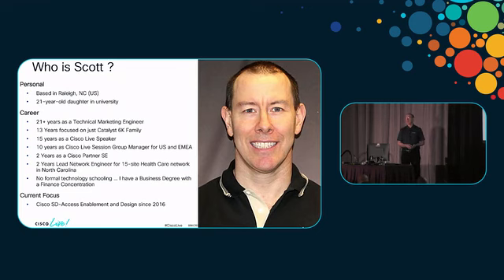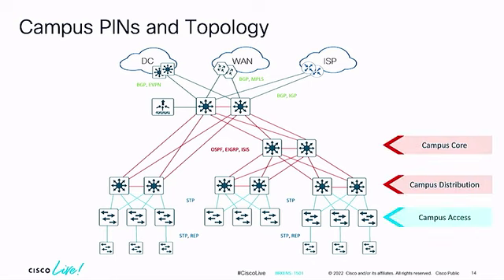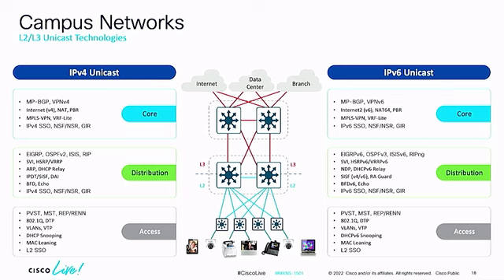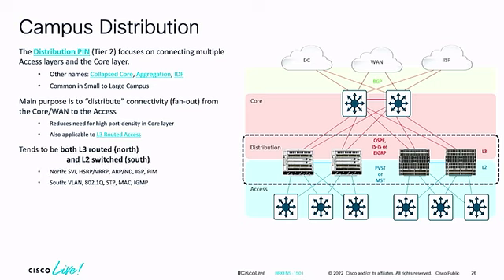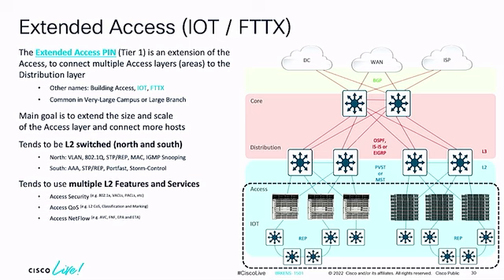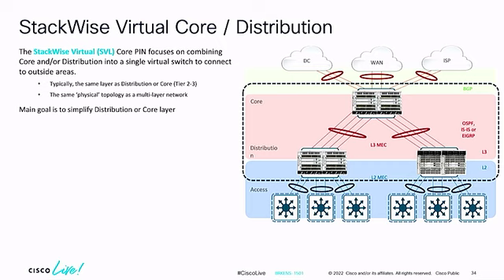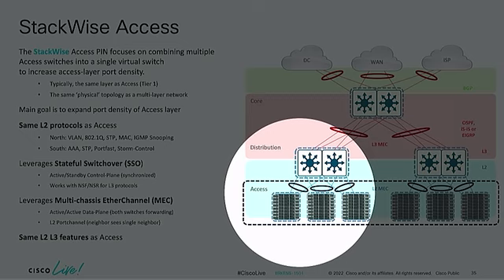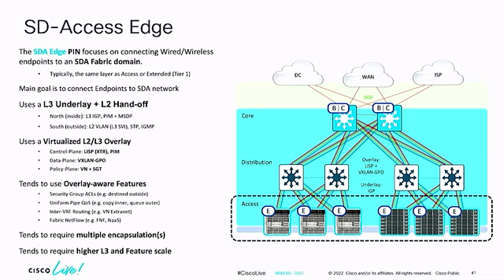123 Enterprise Campus Wired Design Fundamentals in 2022